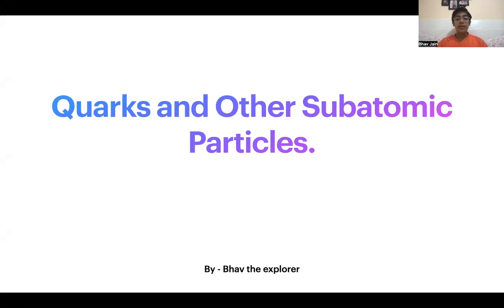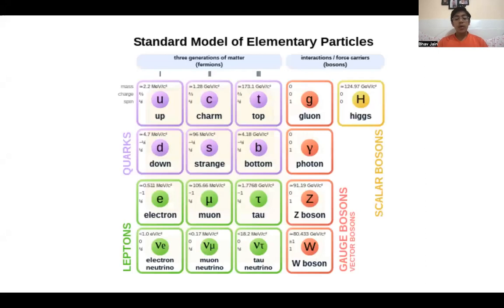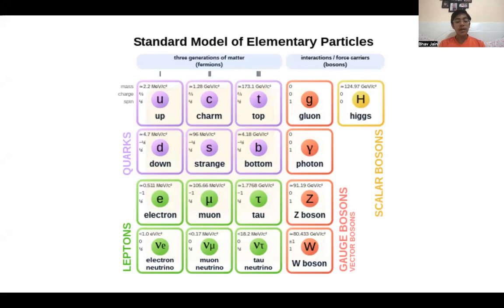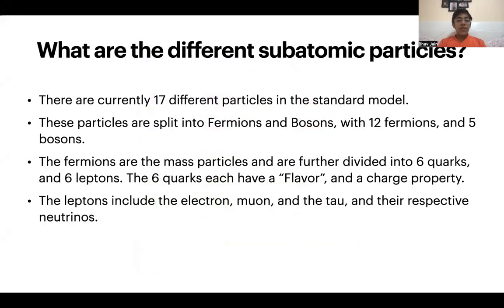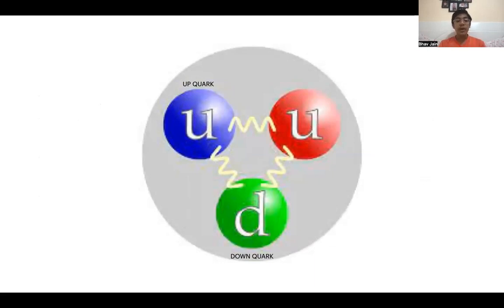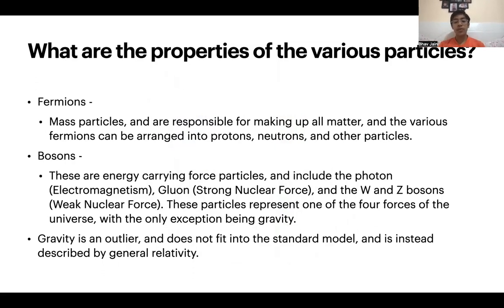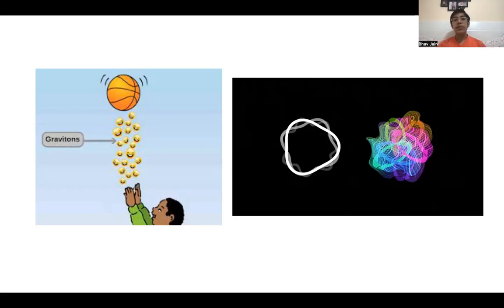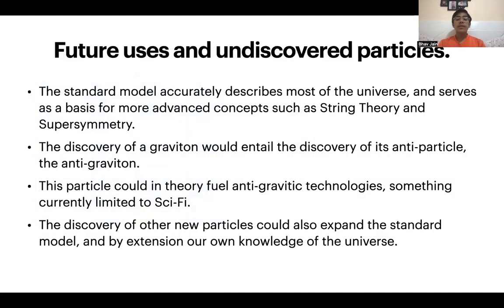Quarks and other subatomic particles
In this video I describe some of the most important subatomic particles in physics, their histories, and their usages.